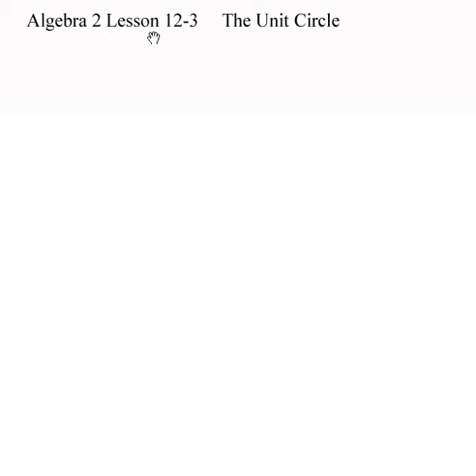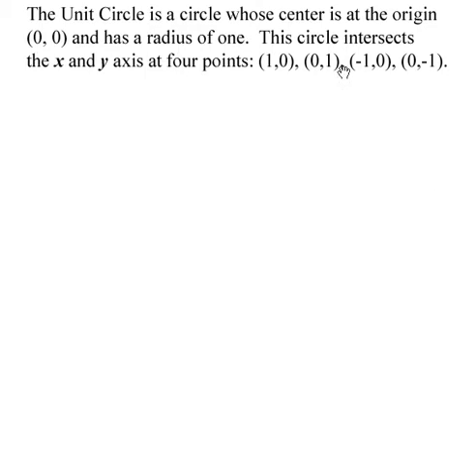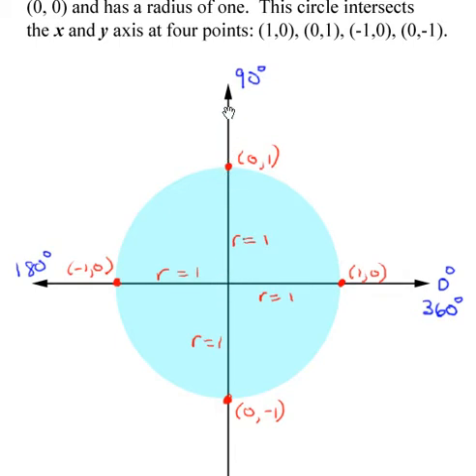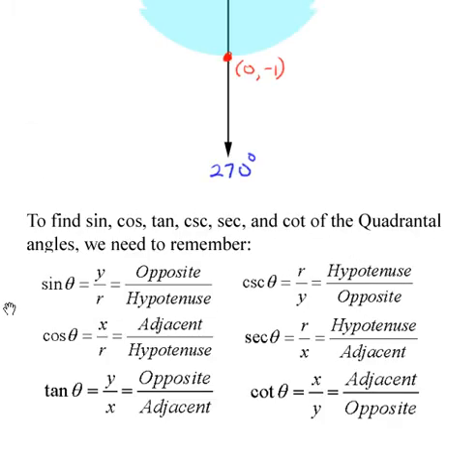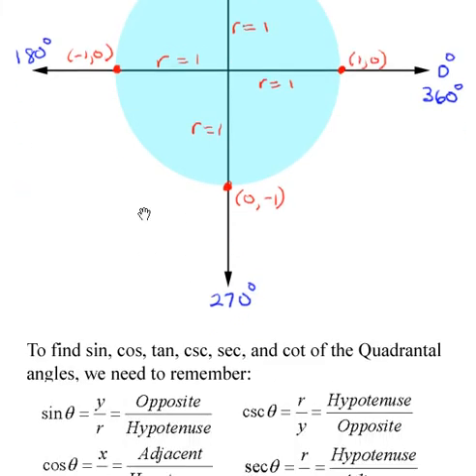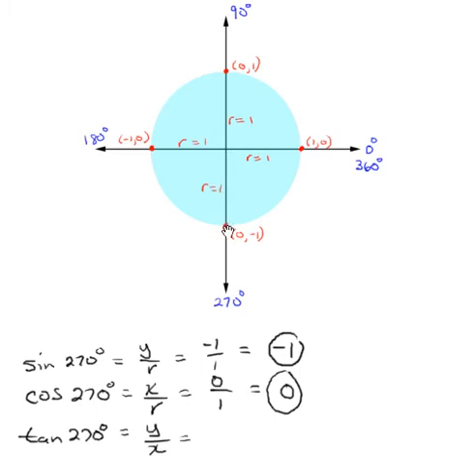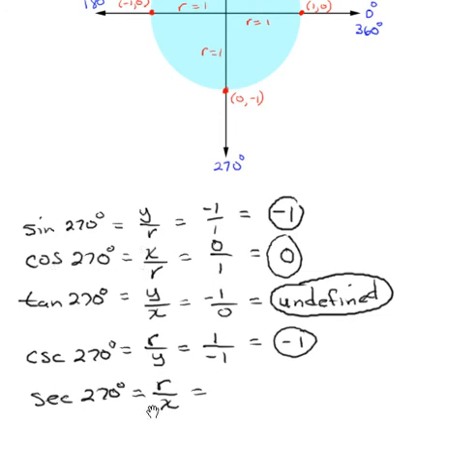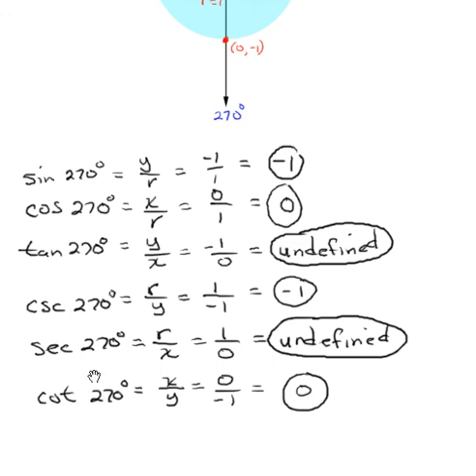Alg2_12-3P1.avi The Unit Circle